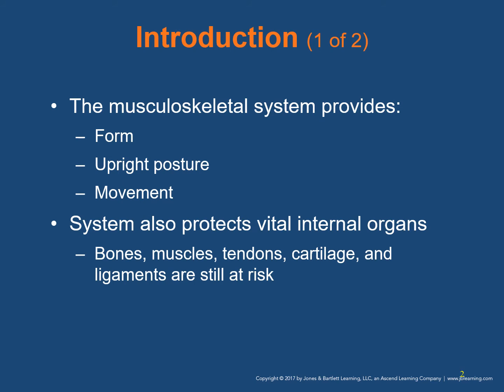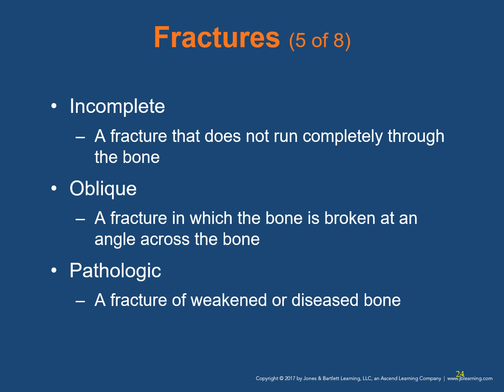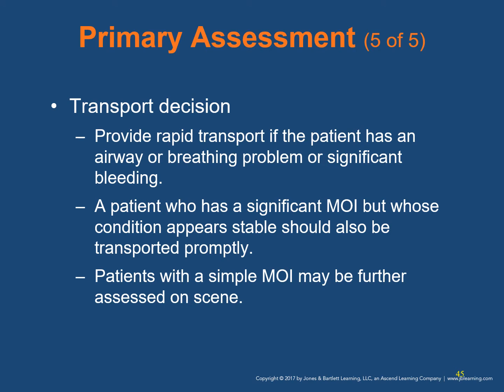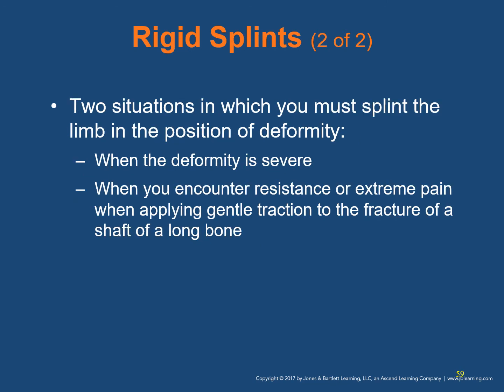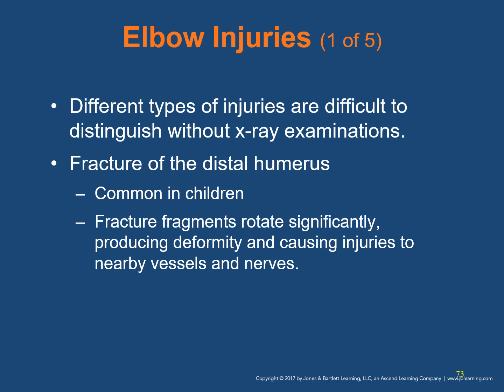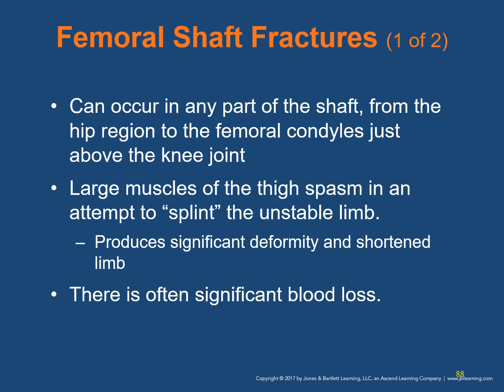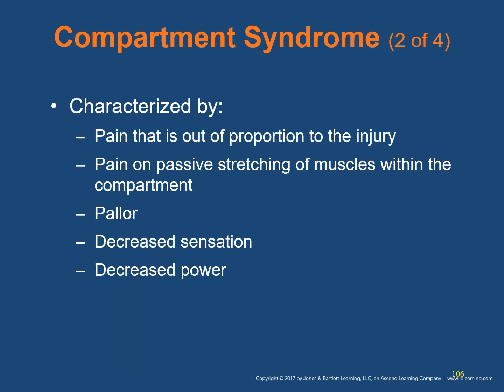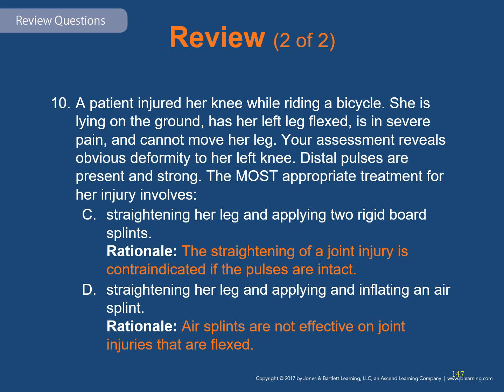Orthopedic Injuries Lecture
After students complete this lesson and the related course work, they will understand the anatomy and physiology of the musculoskeletal system. They will have learned the proper assessment for a suspected and obvious injury. They will have learned general and specific types of musculoskeletal injuries including fractures, sprains, and dislocations, with associated signs, symptoms, and emergency treatment including the use of splints, PASG, and traction splints.